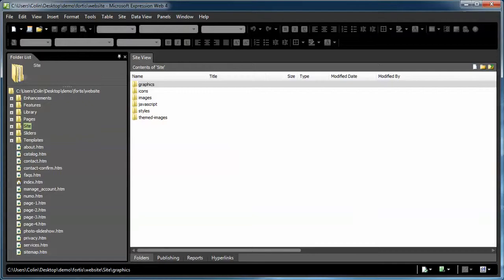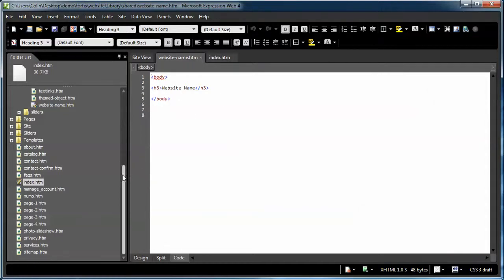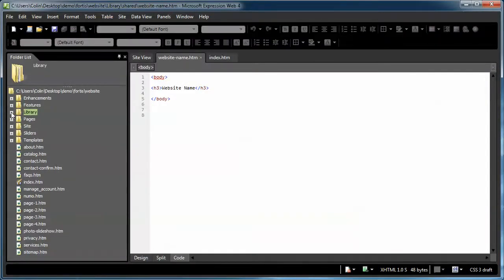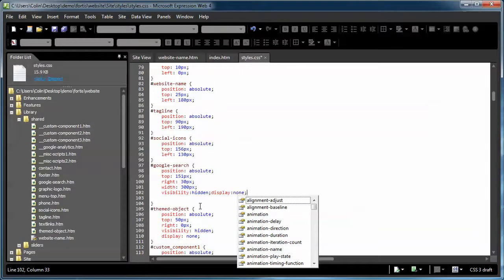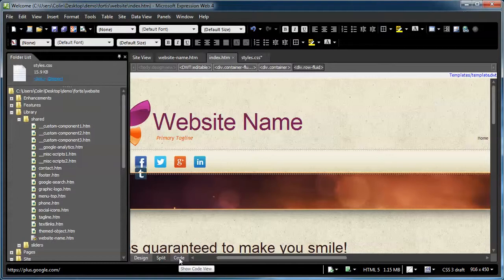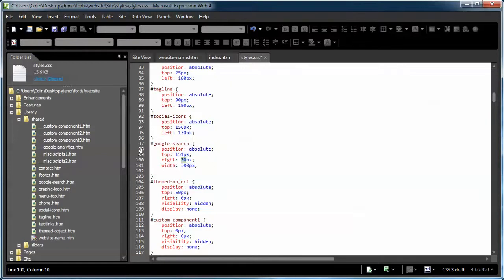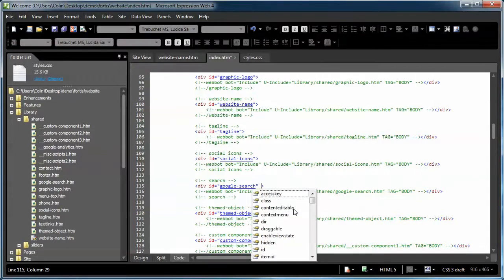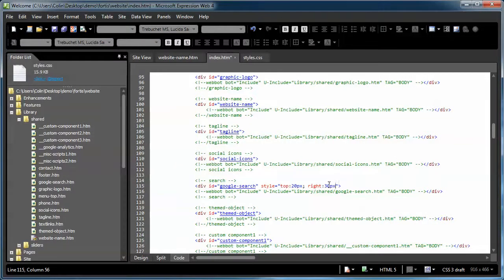Share Library Components Microsoft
Learn how to work with shared library components in your Microsoft editor.